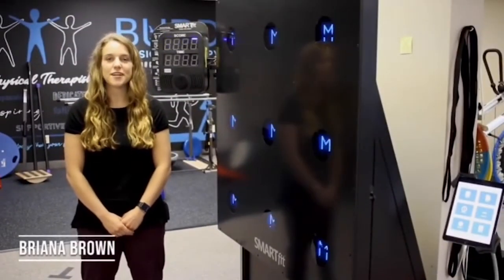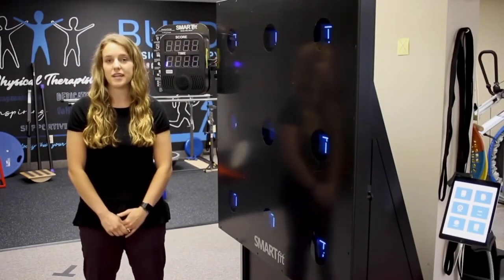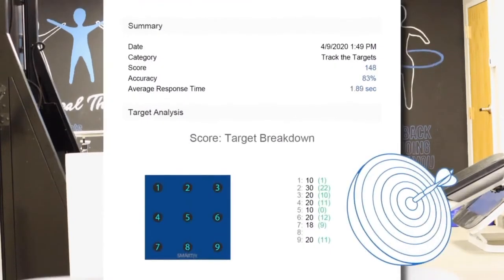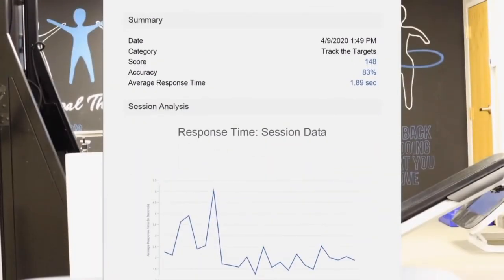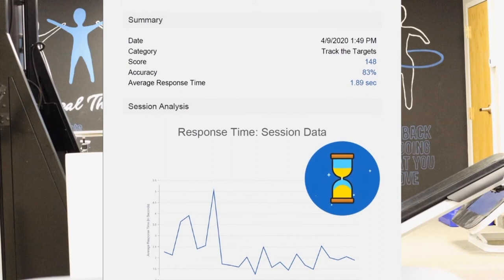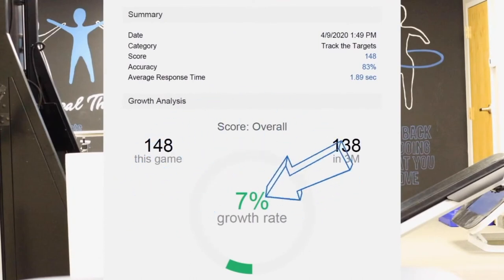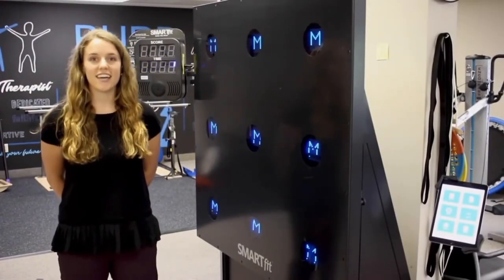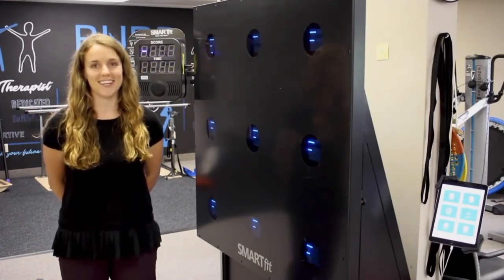Burd Reporting on SMARTfit